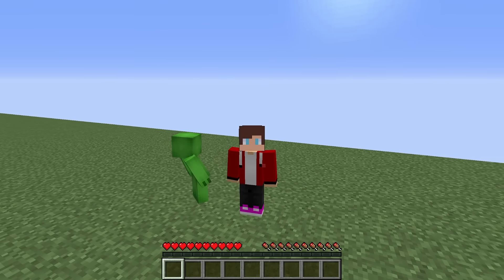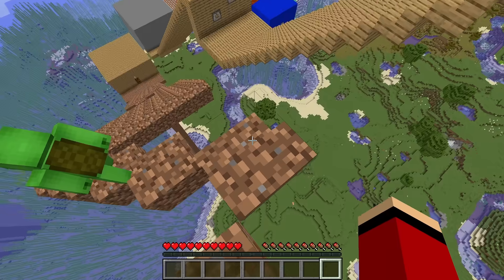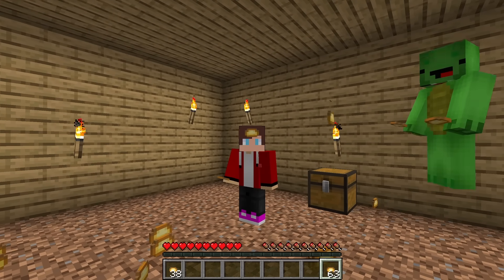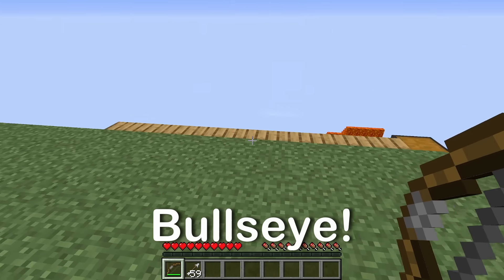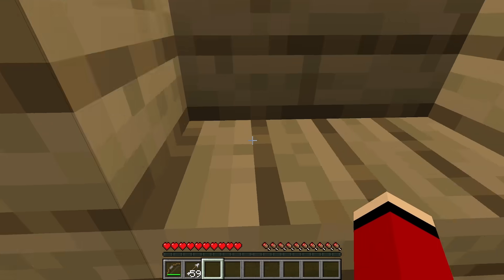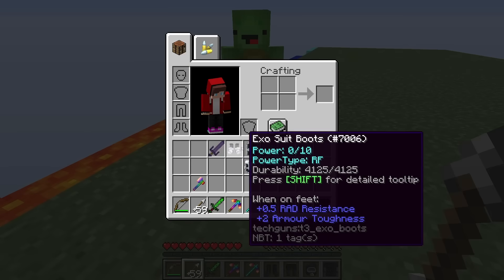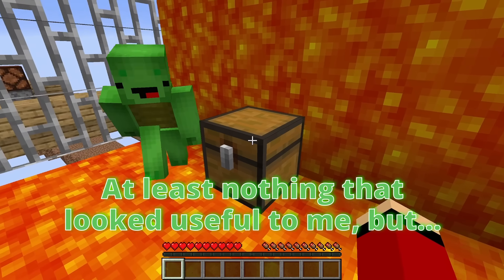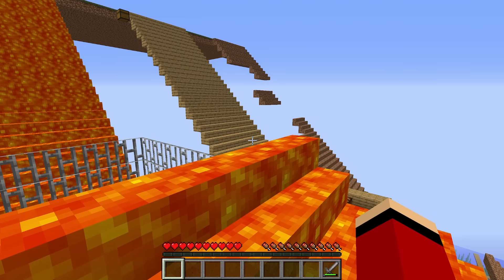What JJ and Mikey Find on LAVA STAIRS and WATER STAIRS in Minecraft Maizen!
in Minecraft Video compilation you will see: What JJ and Mikey Find on LAVA STAIRS and WATER STAIRS in Minecraft Maizen!